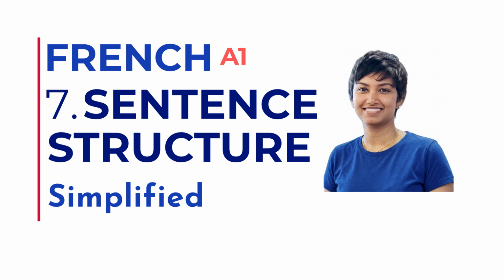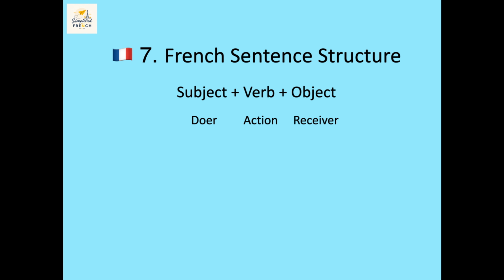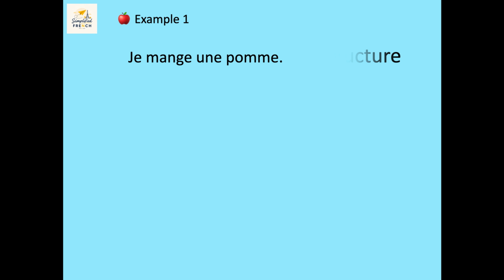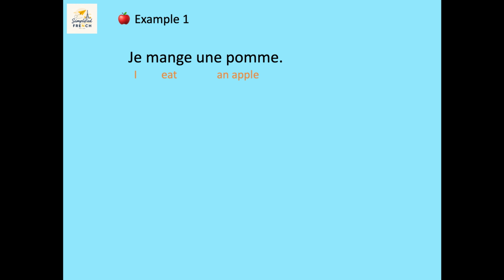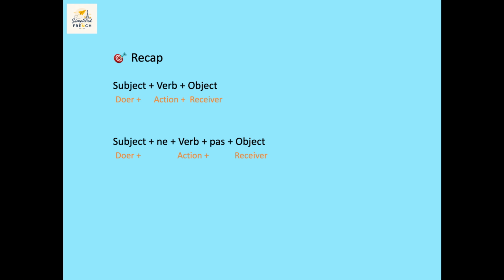French Sentence Structure | Easy Explanation for Beginners (A1 Lesson 7)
🇫🇷 Welcome to Simplified French! In this beginner-friendly A1 French lesson, you'll learn the basic French sentence structure and how to build simple sentences correctly.

📖 How French sentences are structured
🟦 Subject (The Doer)

🟨 Verb (The Action)

🟩 Object (The Receiver)